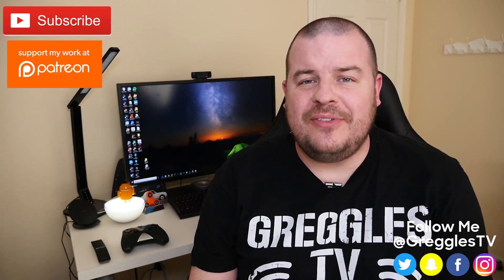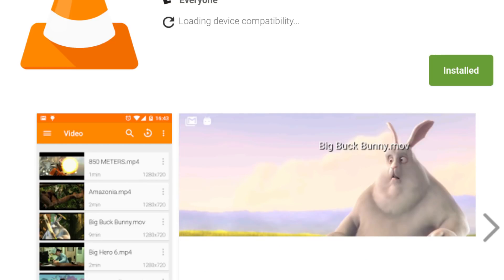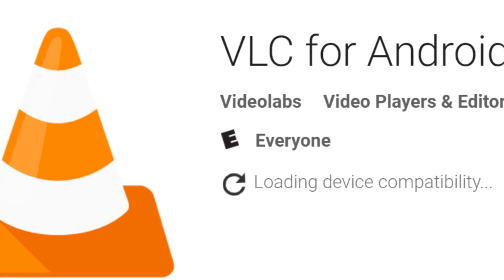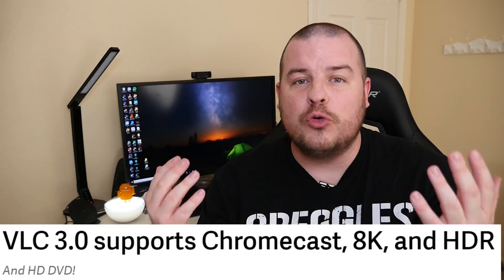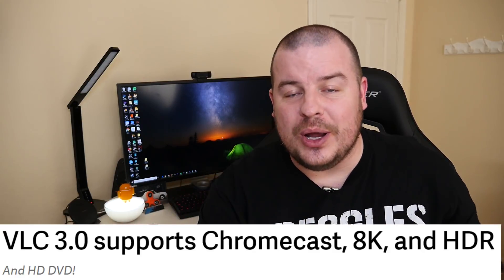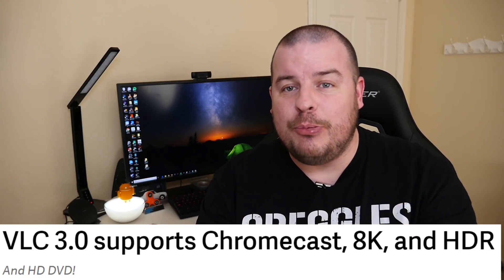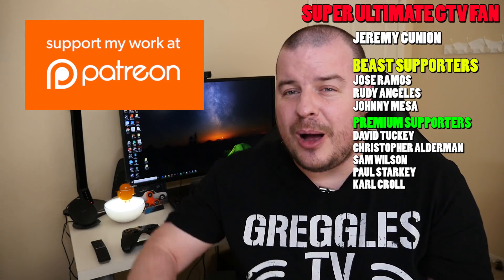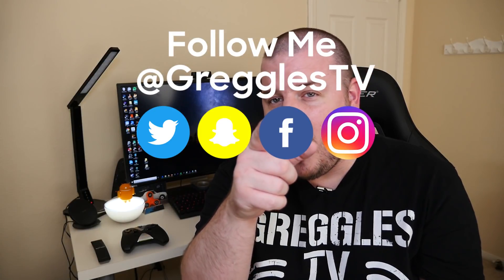8K Video, HDR and Chromecast Support in VLC 3.0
8K Video, HDR and Chromecast Support in VLC 3.0